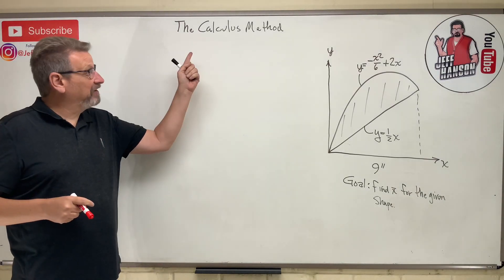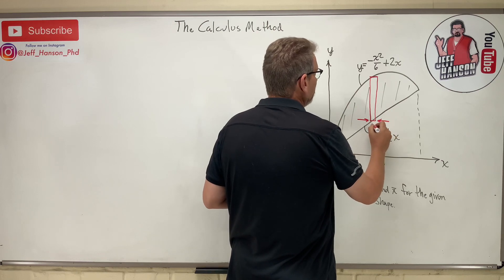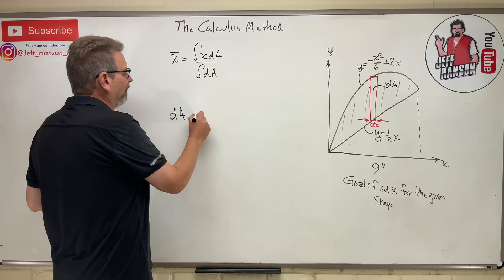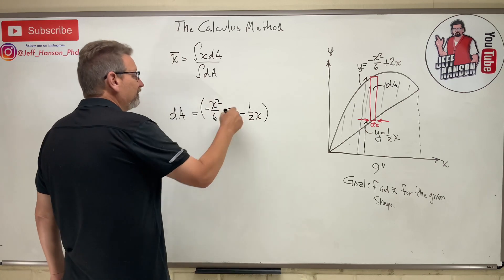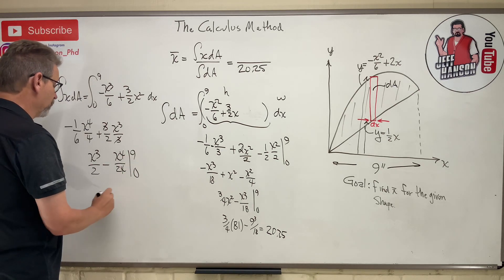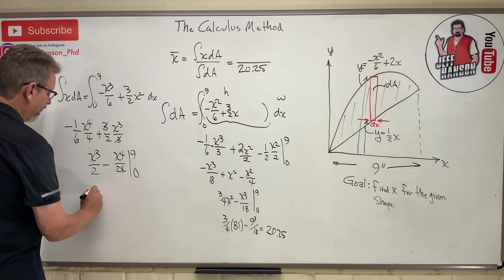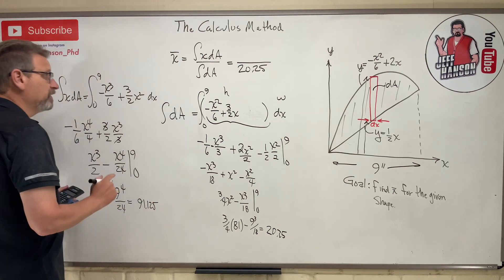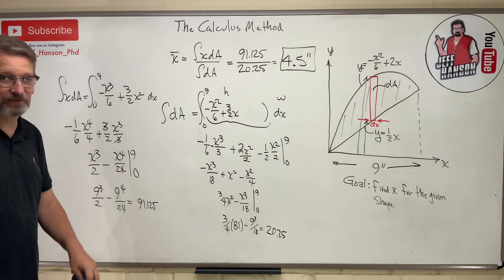Statics: Lesson 43 - Centroids by Calculus Example Problem